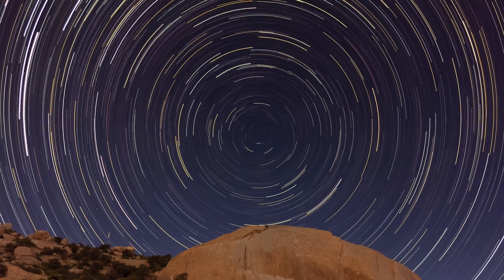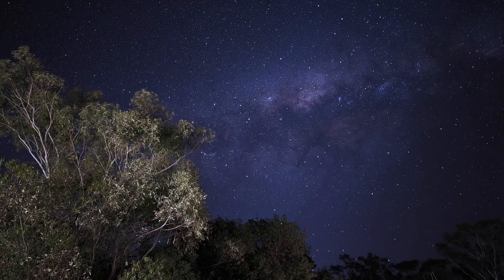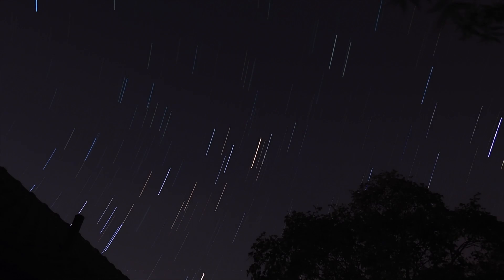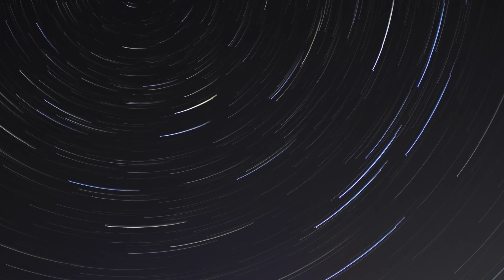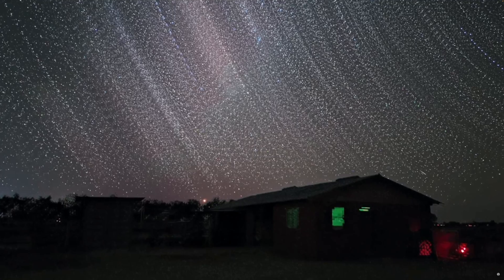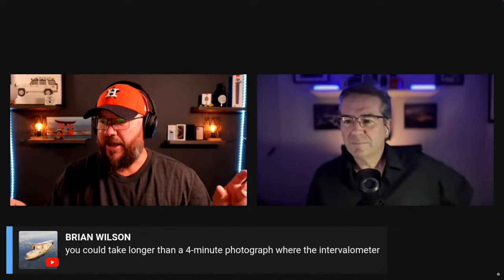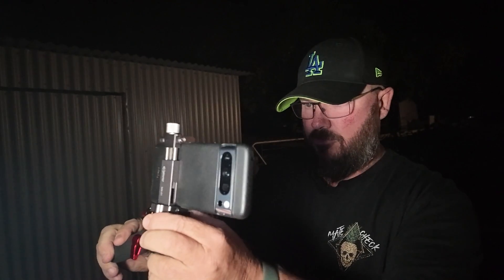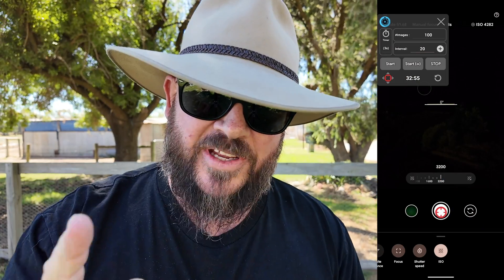Pixel 8 pro star photo trick. YES! It can FINALLY do star trails.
What is the pixel 8 pro star photo trick thats going to get us star trails? Lets find out.
You will use the manual mode on the Pixel 8 Pro and the Intervalometer app.